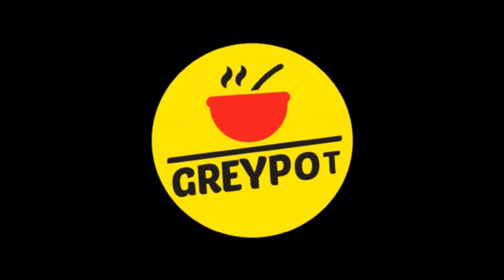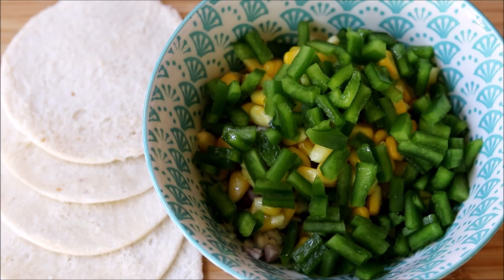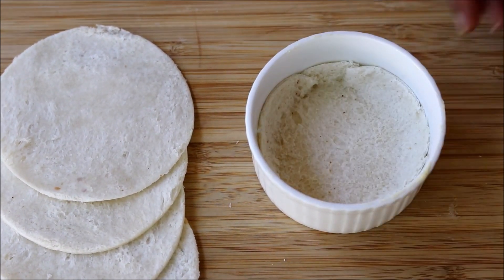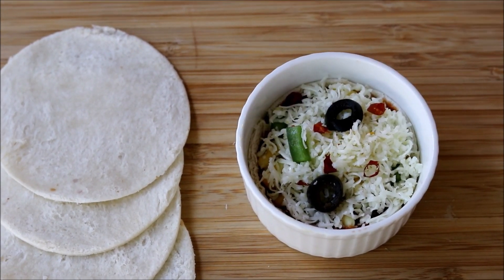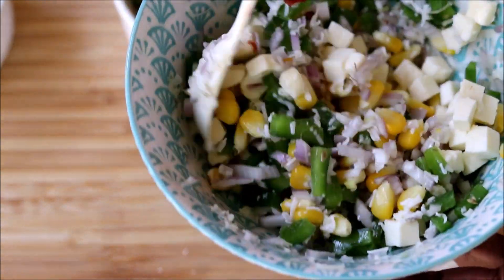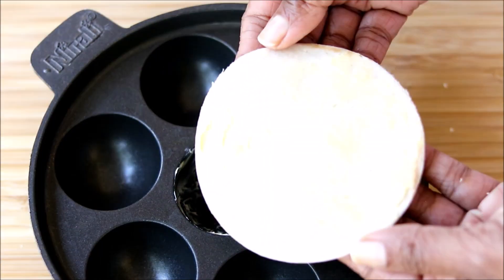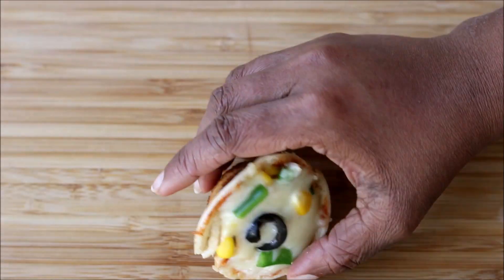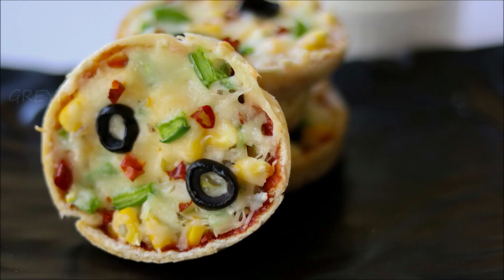Bread Pizza Cups | Non Baked and Baked Pizza Cups | Veg Pizza Cups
Today in GreyPot lets make Super easy Bread Pizza Cups

Ingredients
Boiled Corn - 1/2 cup
Grated Cheese - 1 cup
Oregano - 1 tbsp
Chilly Flakes - 1 tbsp
Salt

Method
1. Mix all vegetables with cheese.
2. Cut each bread slices into a round shape and roll it to make it flat.
3. Apply butter on one side, place it in a ramekin.
4. Apply sauce add filling and cheese.
5. Preheat the oven at 180 for 5 minutes, and bake it for 12 - 15 minutes.
6. For the non-baked pizza cup, place it in an appe pan.